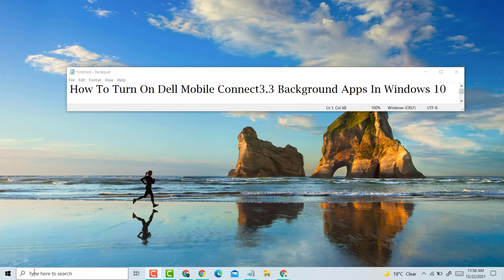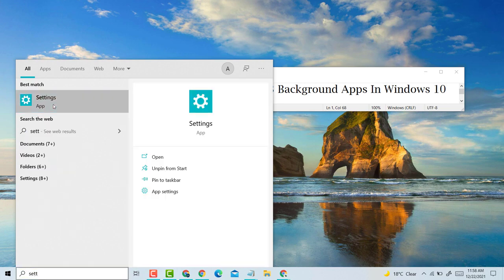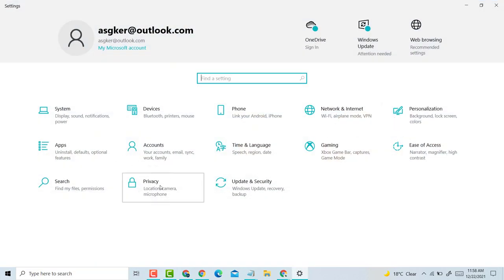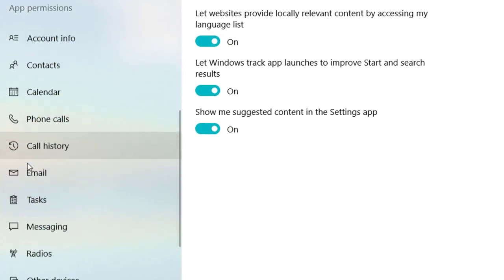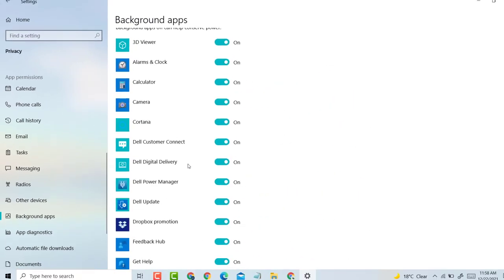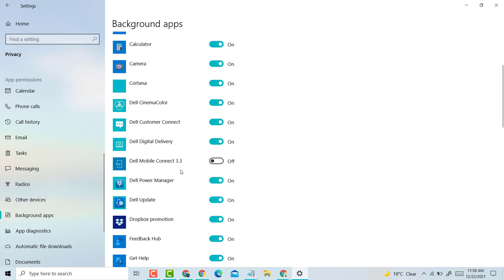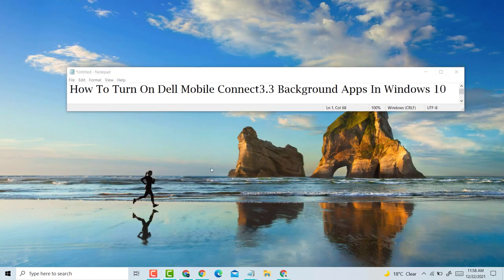How to Install and Setup Dell Mobile Connect on Dell Supported PC and Android Phone